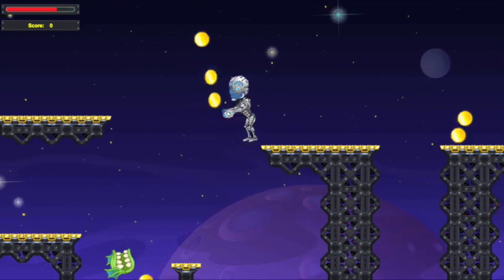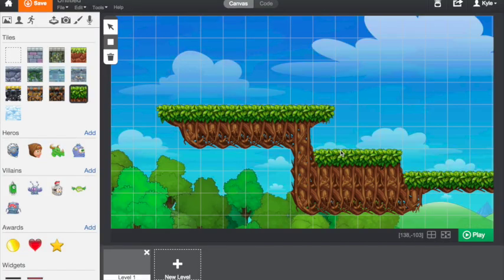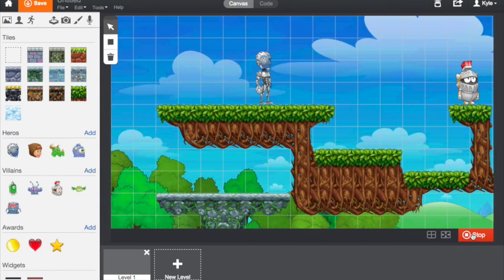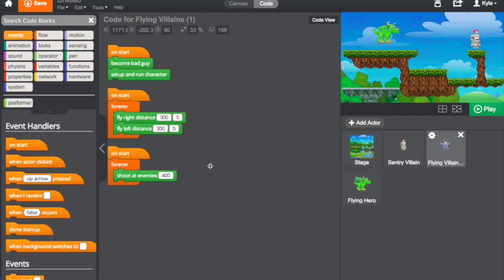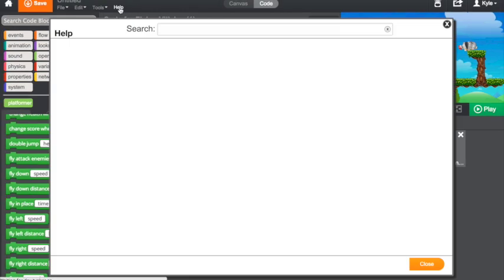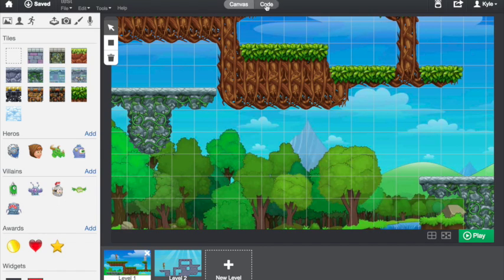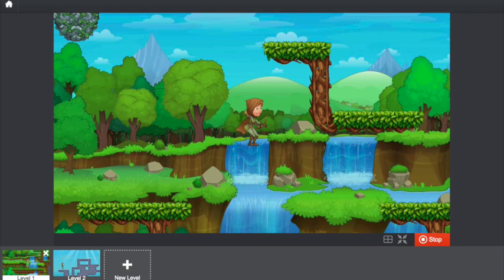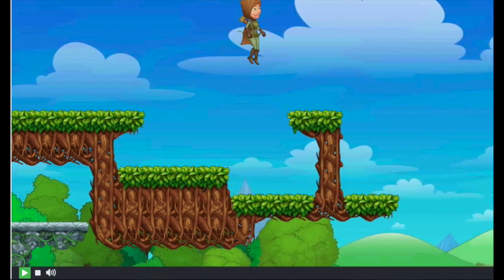Tynker Level Editor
Level Editor can be used to design 2D worlds, make multi-level physics based sidescroller games, or highly interactive animated stories. Predefined good guy Actors and bad guy Actors are available. Just drag the Actors on to the Stage in the Canvas view and press the Play button to see how they behave.